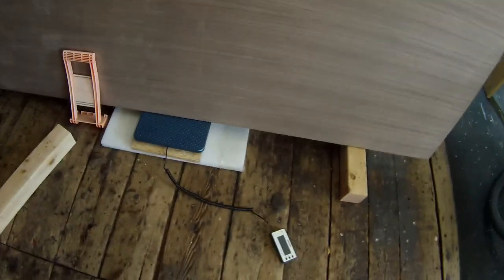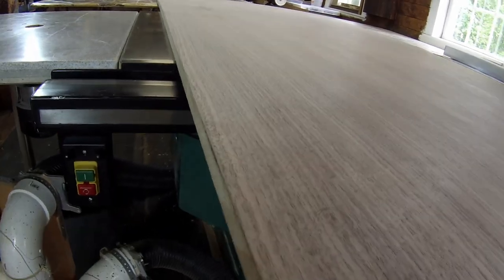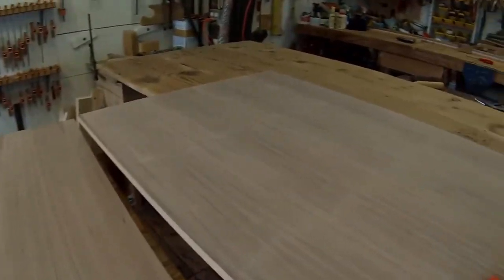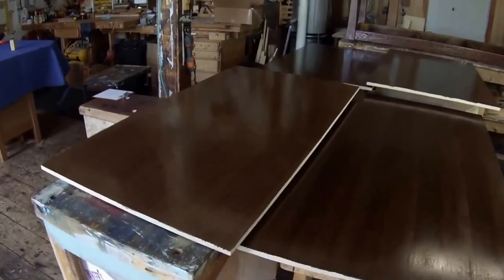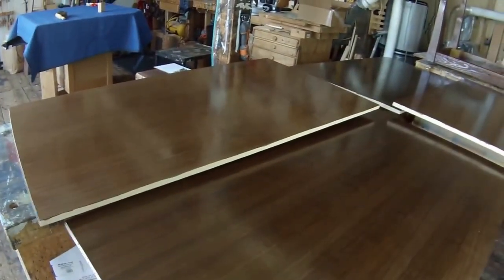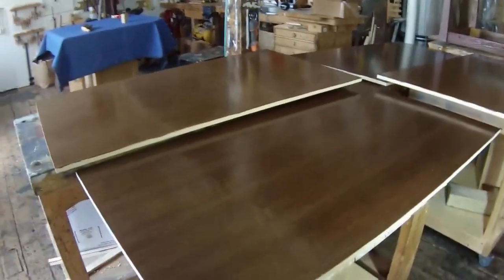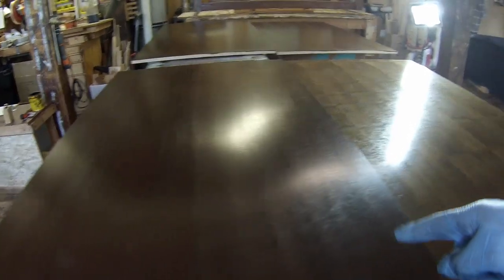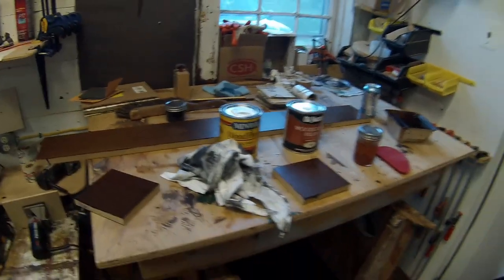Walnut Pong Table -- Part (1/4) -- Panels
Selecting and cutting the walnut MDF panels, then pre-finishing them.  The panels needed to be toned because they were so much lighter in color than the solid walnut.  And then I ended up with 2 different colors after the first toning, so they had toned again.